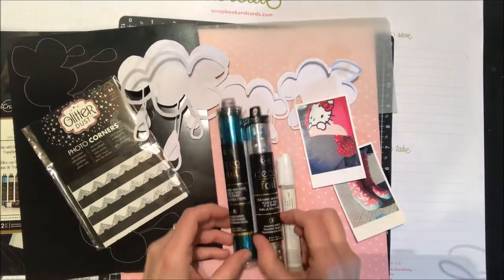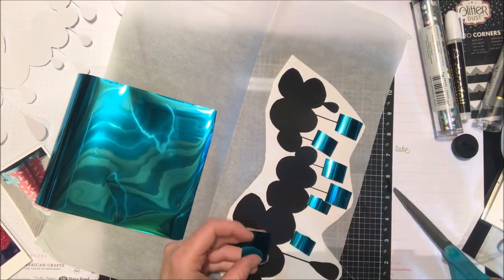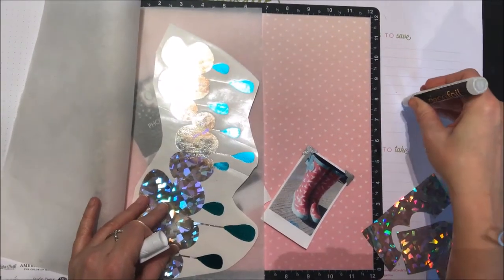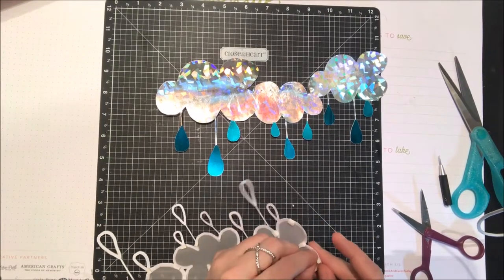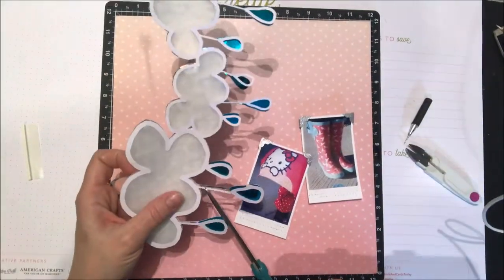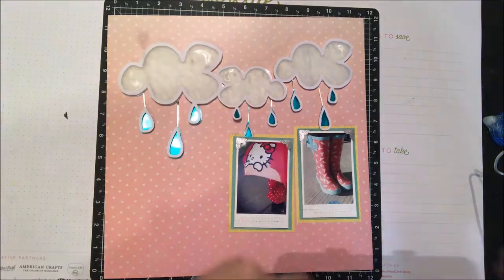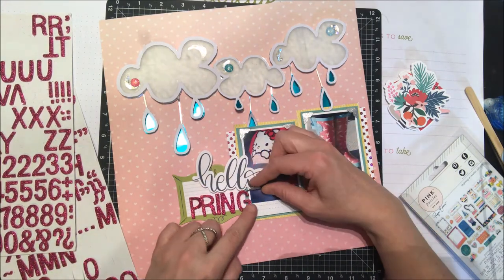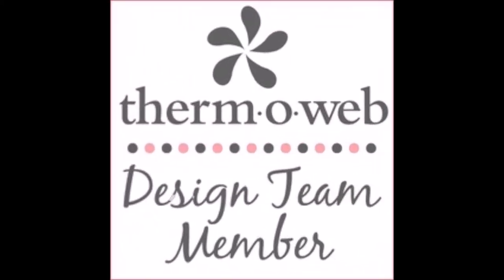Spring Layout with Deco Foil PeelnStick Transfer Sheets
The Deco Foil PeelnStick Toner sheets, make it simple to take any digital design and make it your own with Deco foil Transfer sheets! Just add the Toner Sheet to your cutting mat, cut your design and get ready to foil!

Supplies needed:

Deco Foil PeelnStick Toner Sheets
Deco Foil Transfer Sheets Aqua
Deco Foil Transfer Sheets Silver Shattered Glass
Deco Foil Adhesive Pen
3D WHITE FOAM SQUARES • COMBO PACK
Glitter Dust Glitter Corners
FOIL LAMINATOR • 12 INCH
Memory Tape Runner XL

Other:

Patterned paper, digital die cutting machine